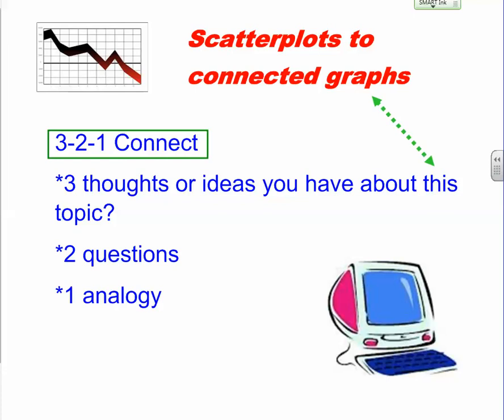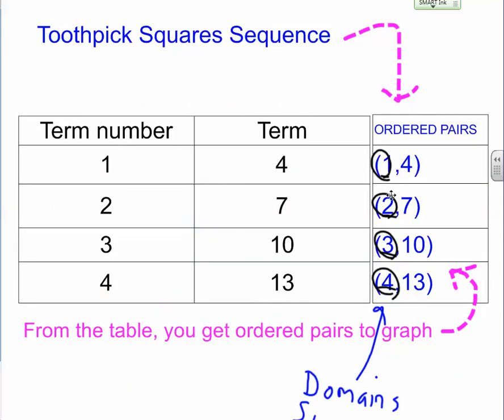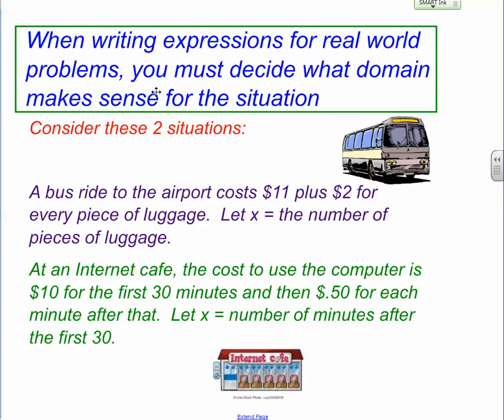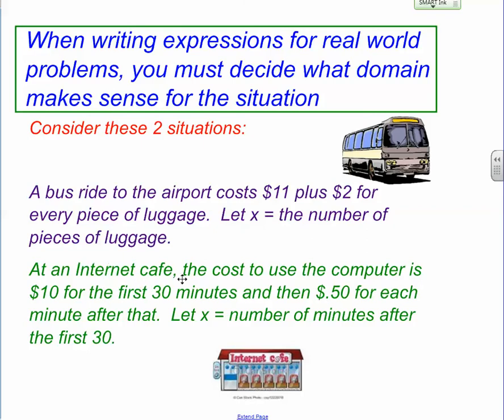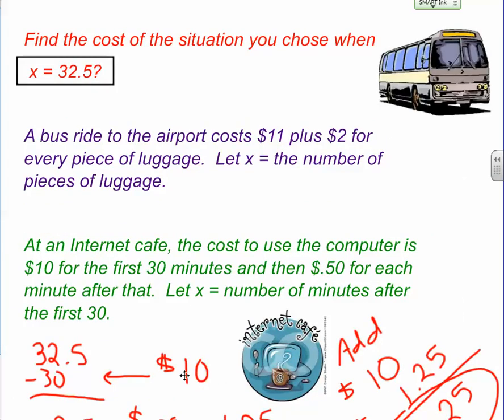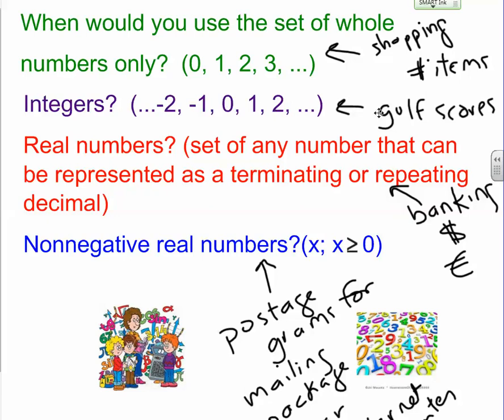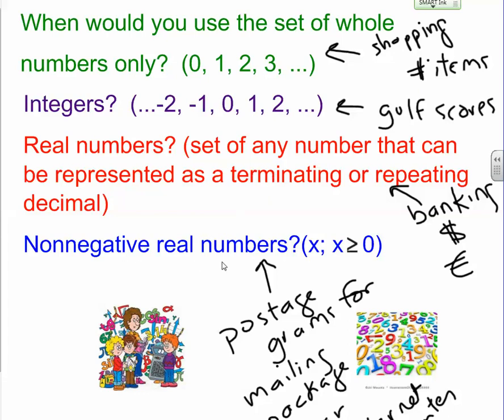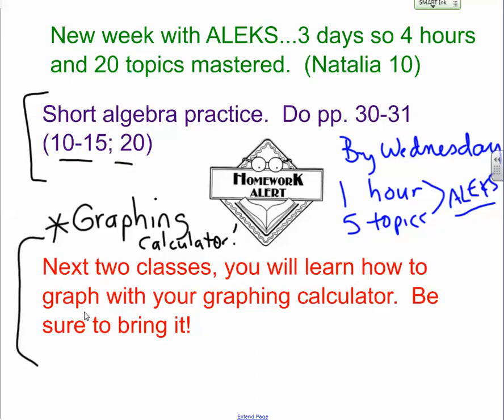9/30/2013 11:43:45 AM